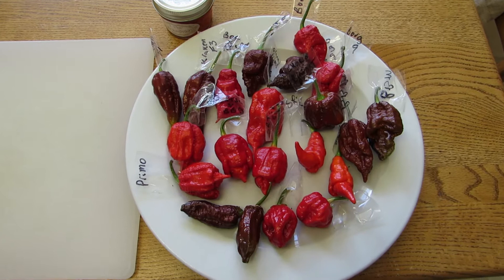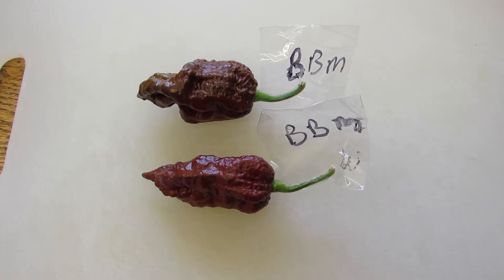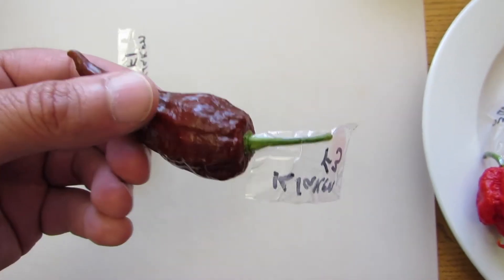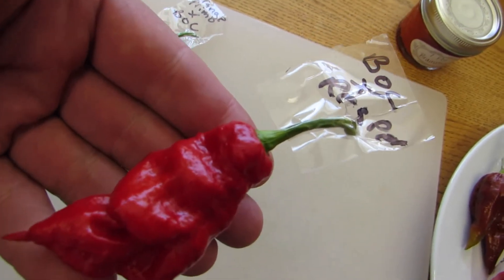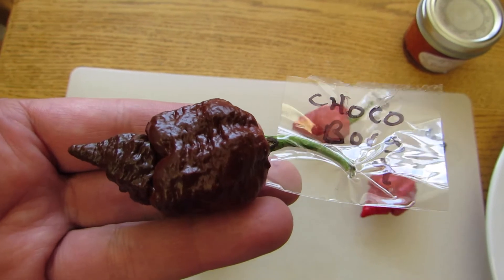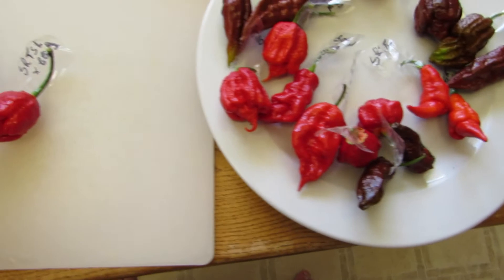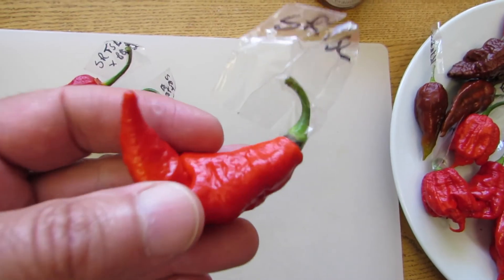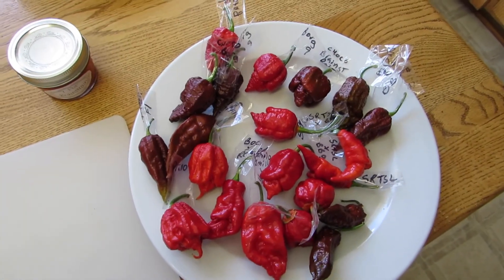Cool Pods Unveiled - Mike Hess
2015 season pods grown by Mike Hess including some crosses from Paul Willett, Troy Primo, and Sarah R. Get yourself some!